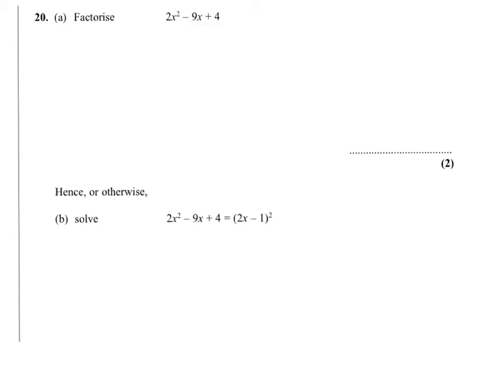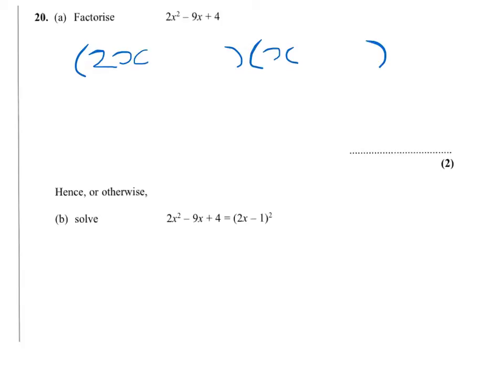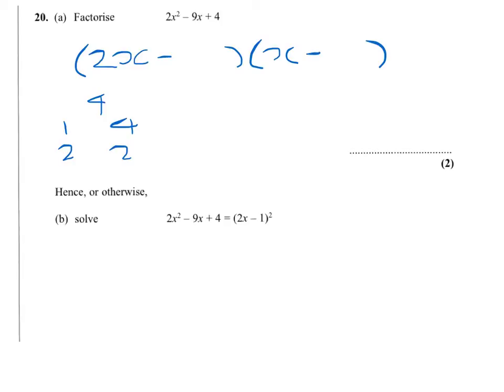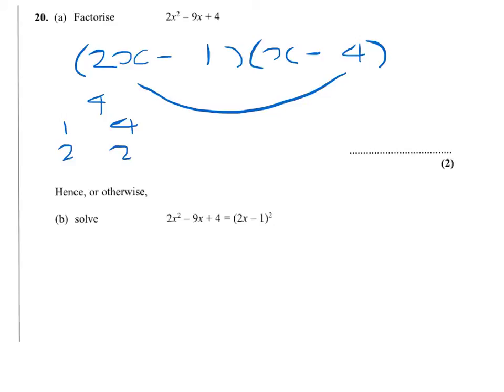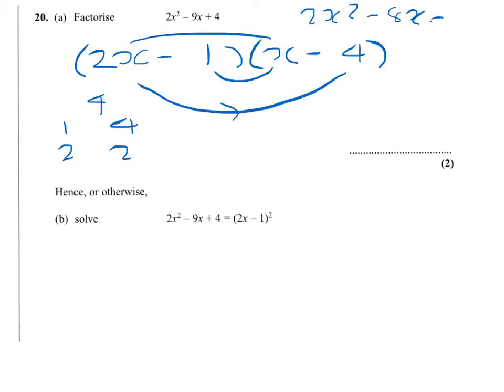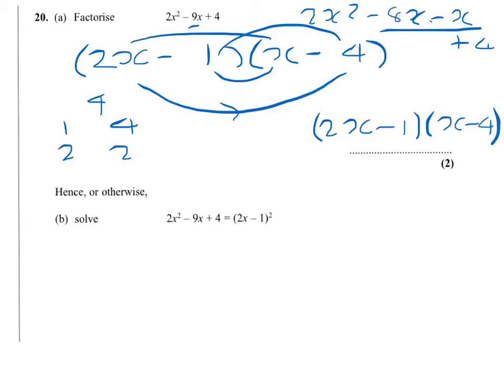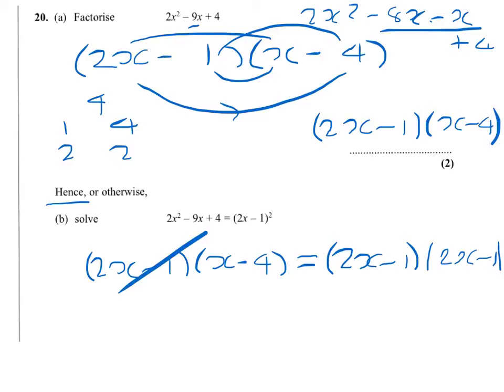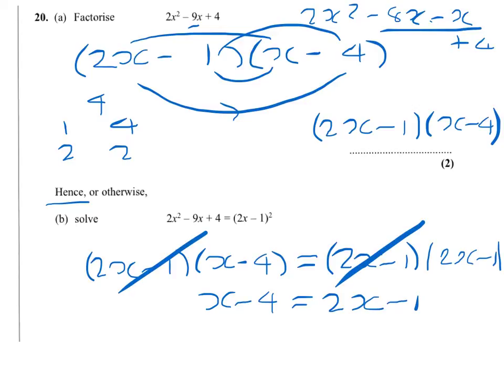Q20 Factorising Quadratics